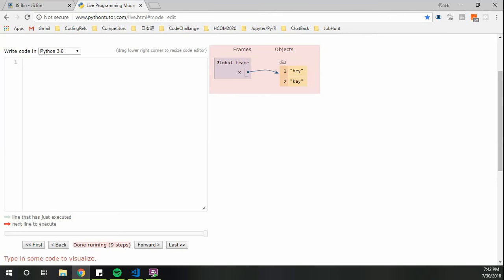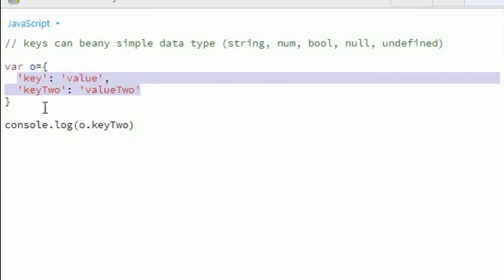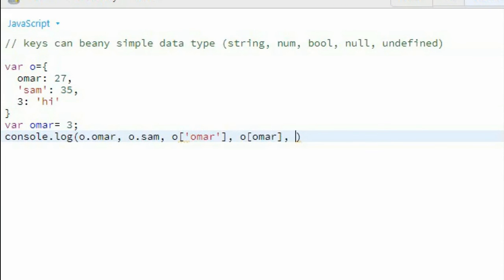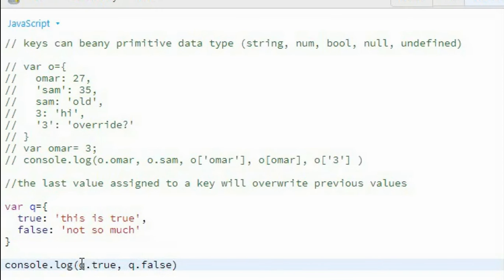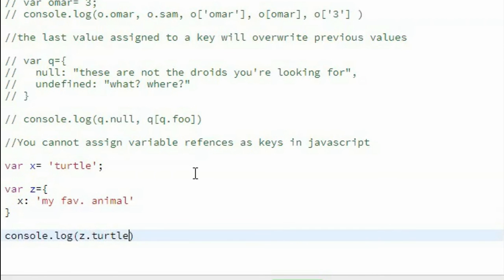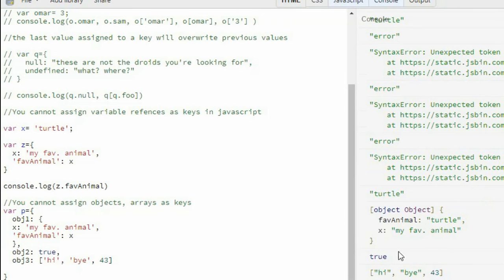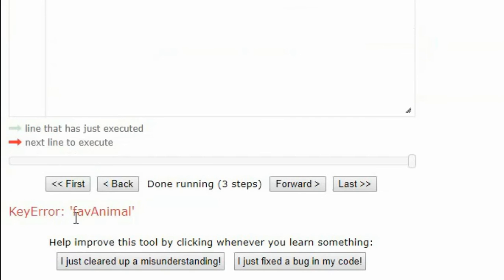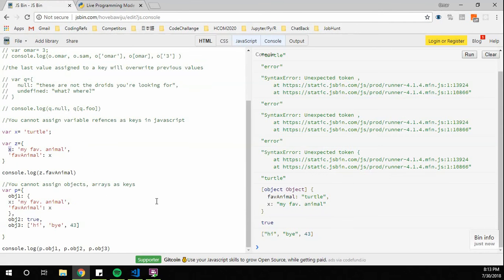Dictionaries (Python) and Objects (Javascript)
I explore some of the do's and don'ts of creating dictionaries (also called objects in JS).

The best way to learn is to try it out yourself!